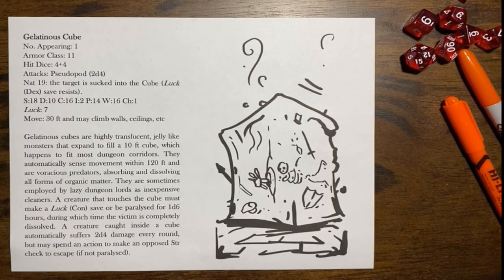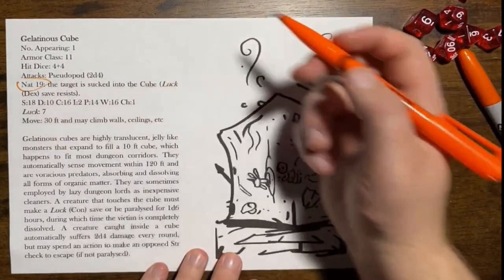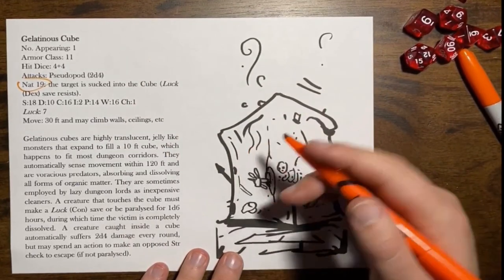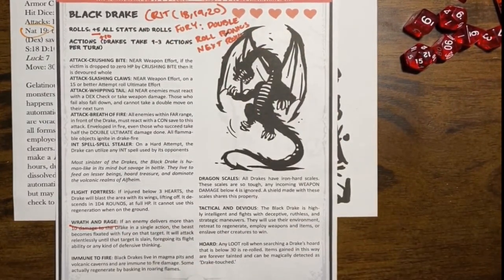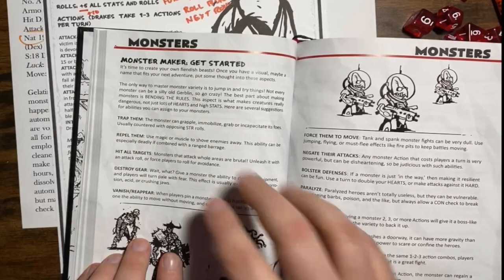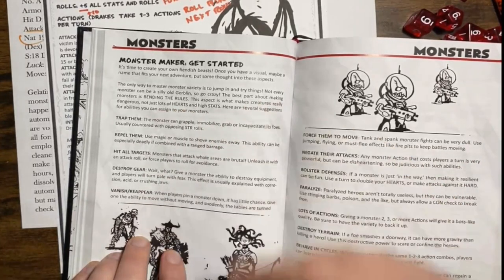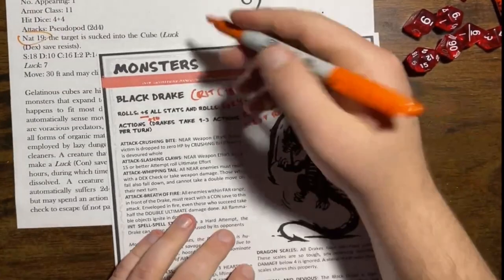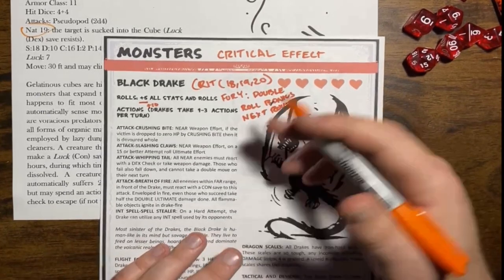Critical Effects | What to do when the monster rolls high?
Inspired by a great element of Low Fantasy Gaming, Critical Effects is one method I use to prepare for when monsters start rolling high.

Index Card RPG Master Edition by Runehammer Games (B&W SOFTCOVER)